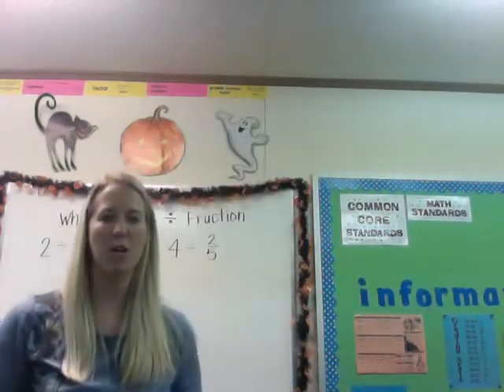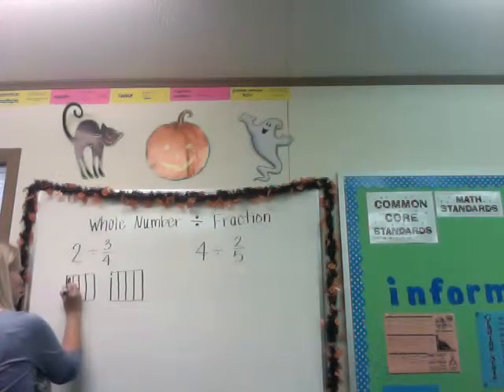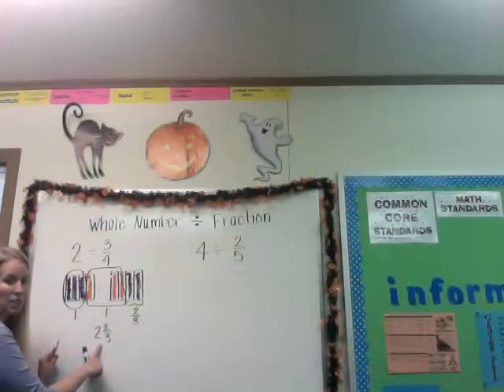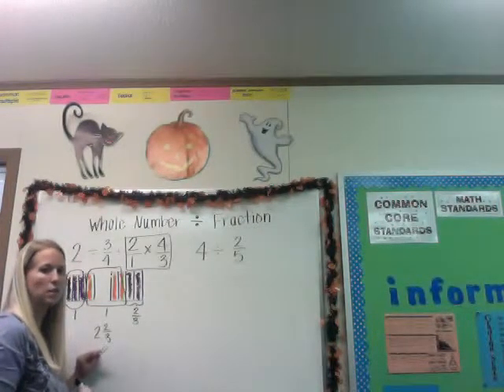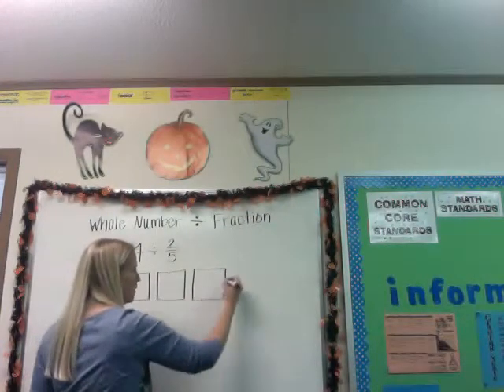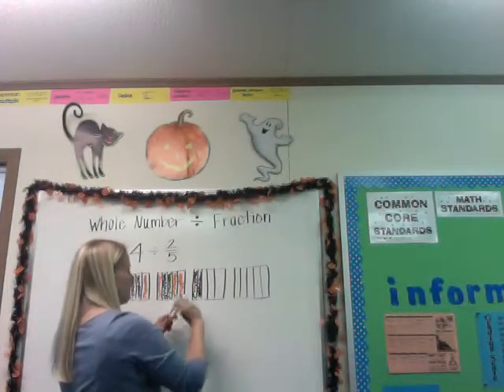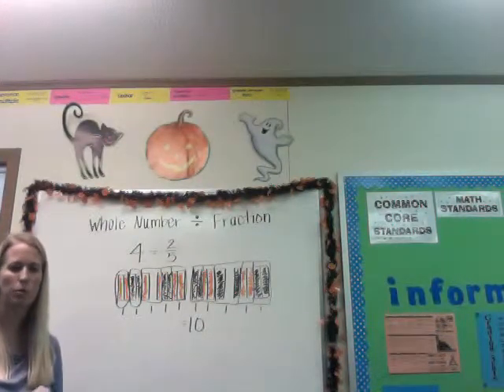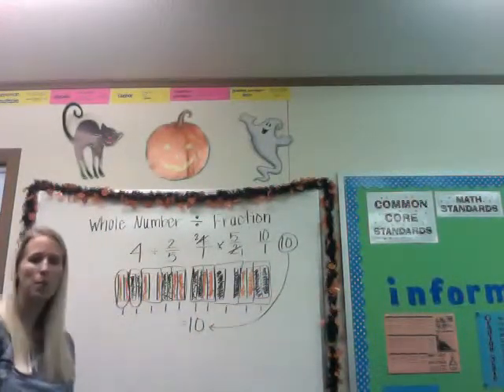whole number divided by fraction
How to model and use the mathematical algorithm to divide a whole number by a fraction